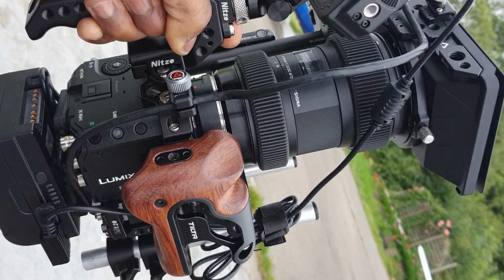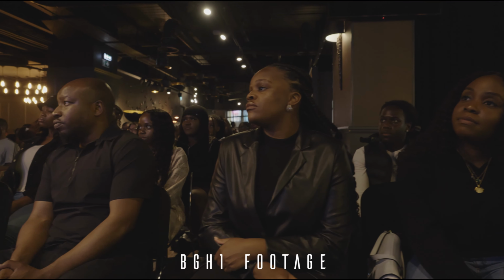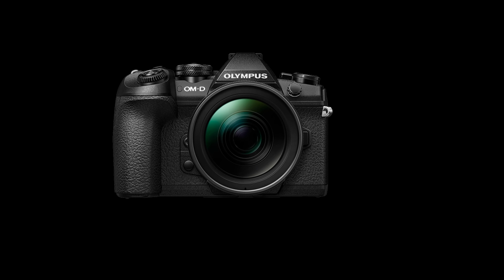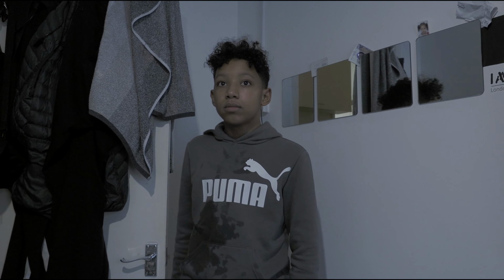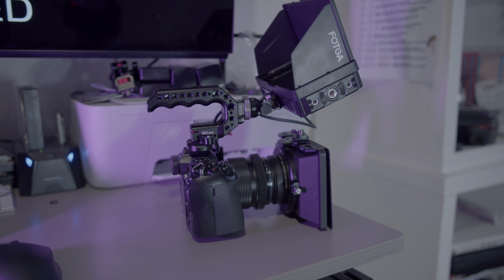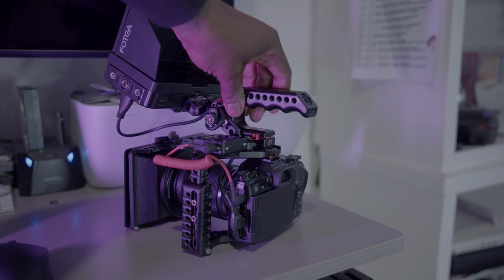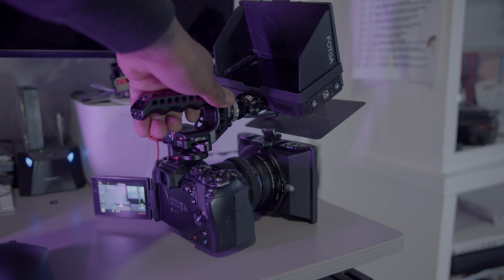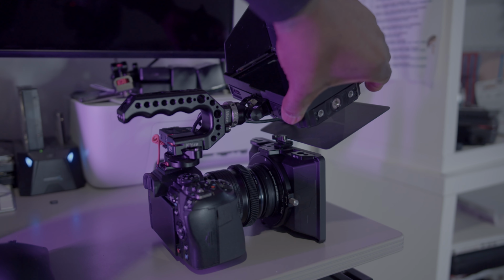THIS CAMERA IS CRAZY! Olympus OM-D E M1 Mark II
I've definitely slept on olympus camera's. This camera easily fits into my top 3 for work and passion projects. Yes it's 8bit. but hear me out!

THIS CAMERA IS CRAZY! OLYMPUS EM-1 MKii